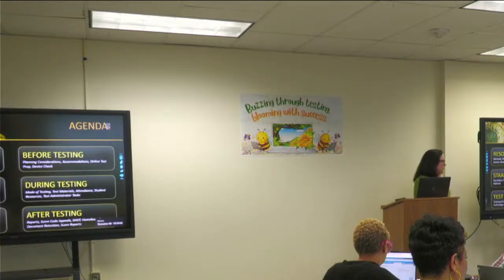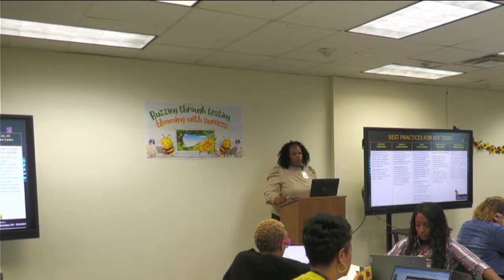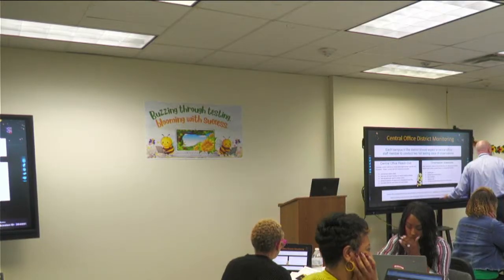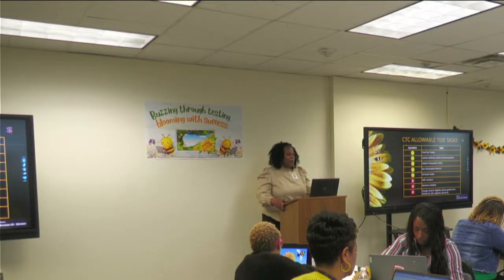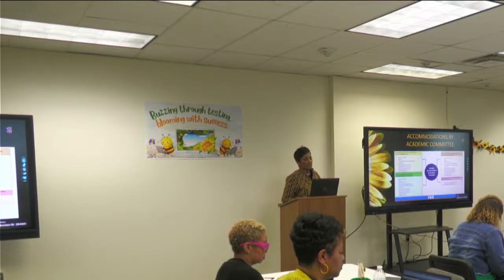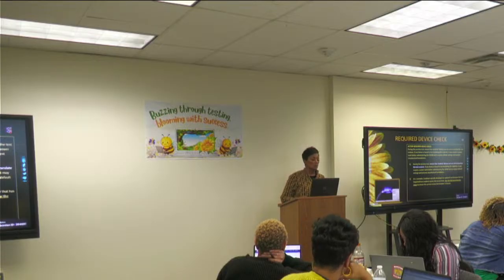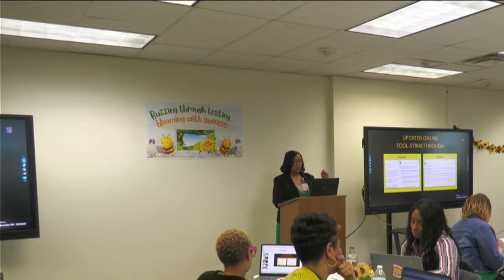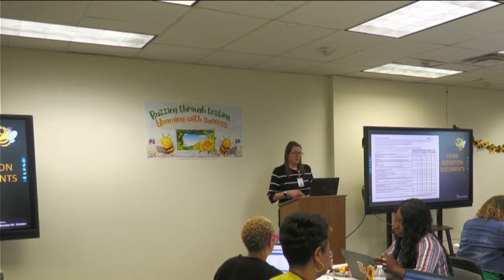High School STAAR-EOC - CTC TSIA2 Training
Spring 2026 CTC training meetings for high schools.